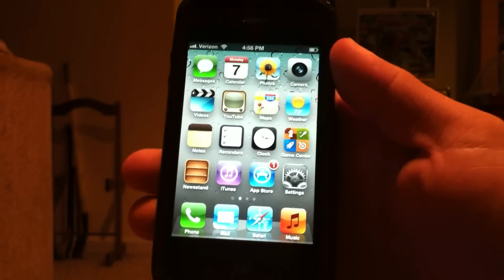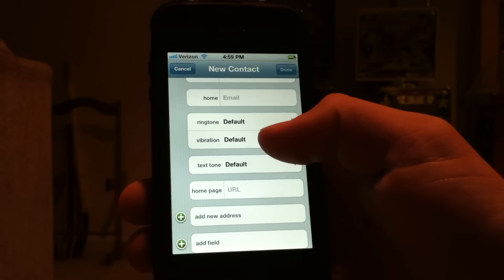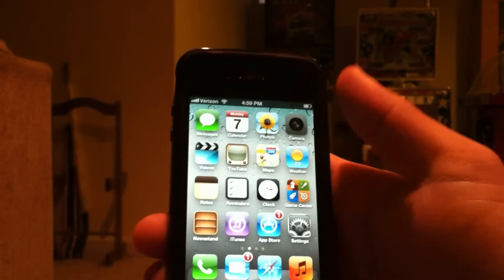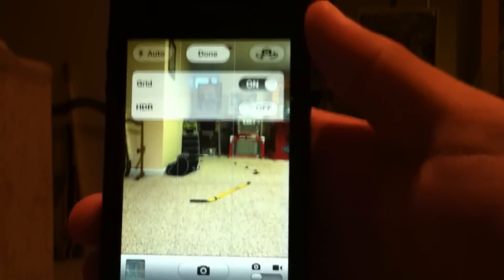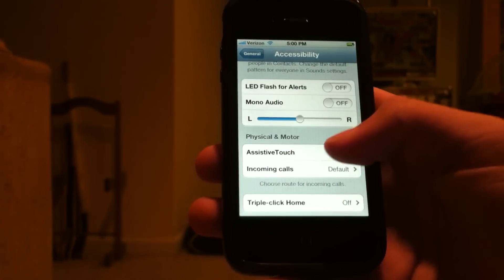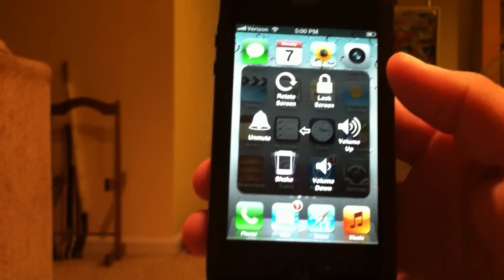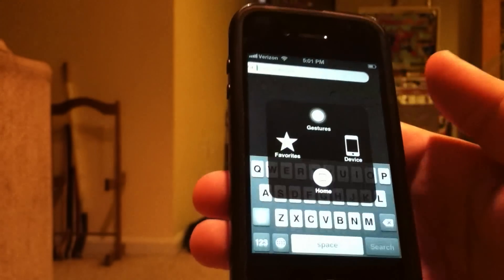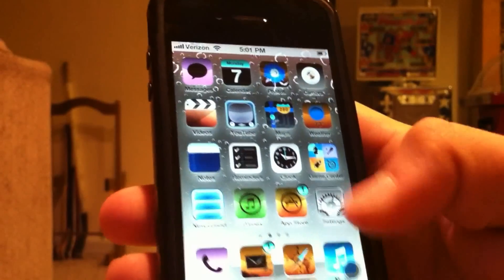iOS 5 Hidden Features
*Read Below*

Some Cool Hidden Features.